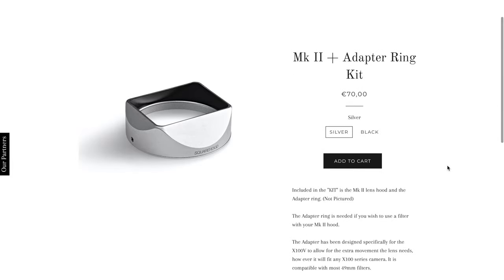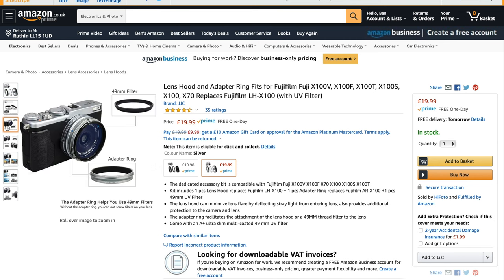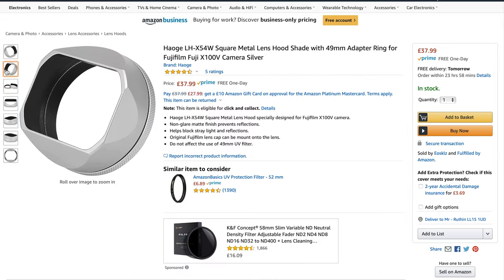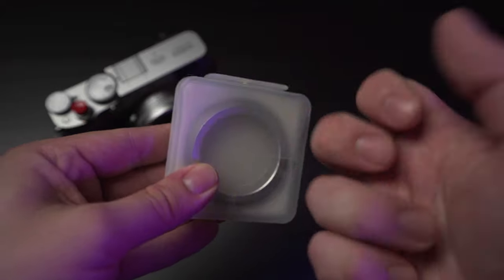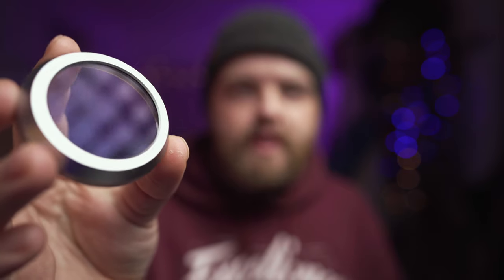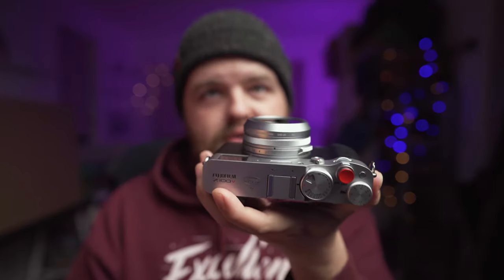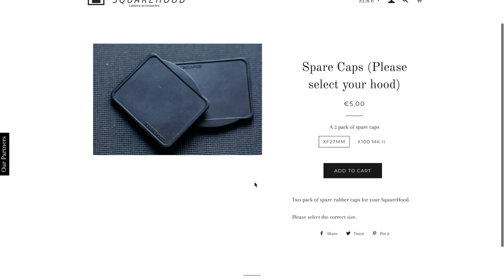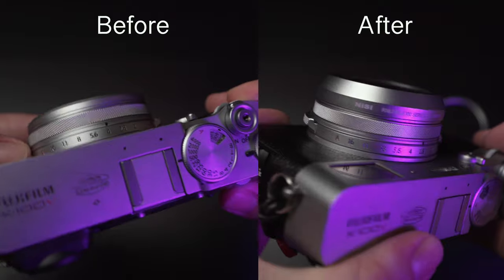The BEST Fujifilm X100V & X100VI Hood || Nisi UHD UV Filter Hood for Weather Sealing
The BEST Fujifilm X100V & X100VI Hood || Nisi UHD UV Filter Hood for Fujifilm X100 Weather Sealing

Nisi X100 Filters
Fujifilm X100V

Fujifilm things:
Fujifilm X-S10
"X" Hot Shoe Cover
Fujifilm XF 16mm f/2.8 R WR
Fujifilm XF 23mm f/2 R WR
Fujifilm XF 35mm f/2 R WR
Fujifilm X100V
TCL-X100 ii
JJC Hand Grip
Peak Design Leash
Red Shutter Button
Batteries & Dual Charger

What I use to make these videos:
Aputure AL-MC RGB Video Light

Shot in S-Log2, graded using Alistar Chapman’s LUT’s